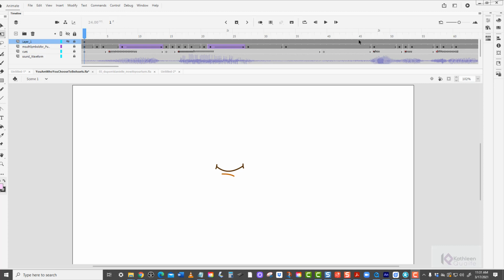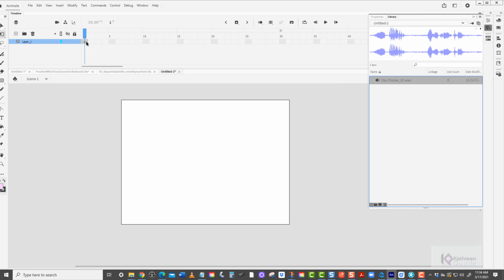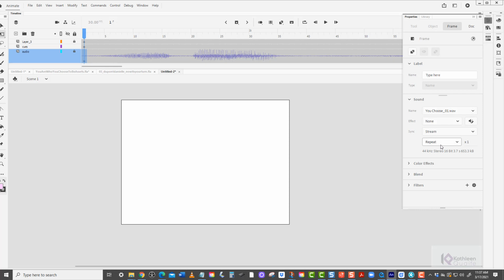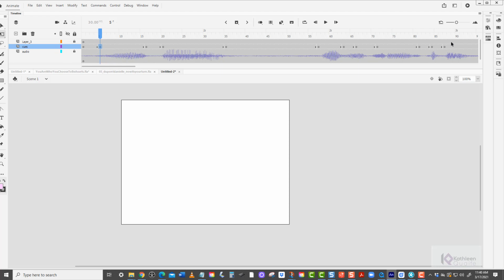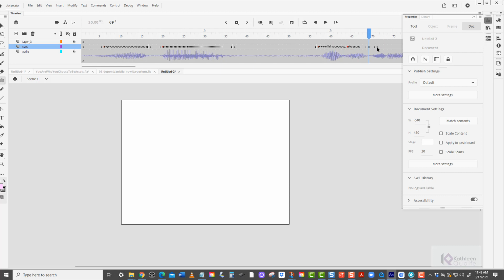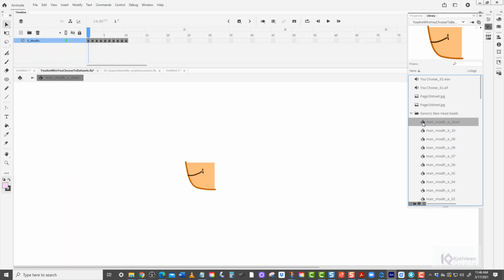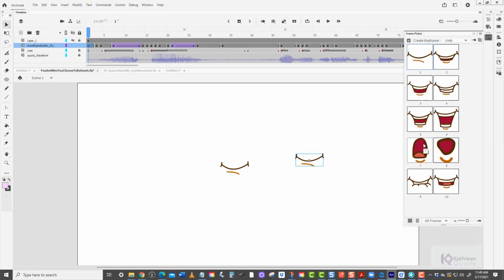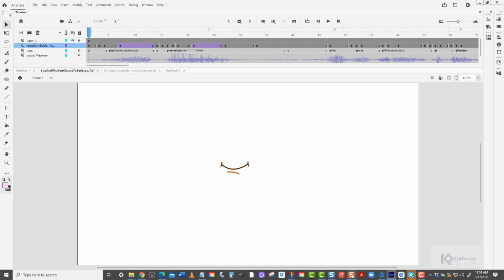How to " Read a Sound Track " using Adobe Animate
Demo ...